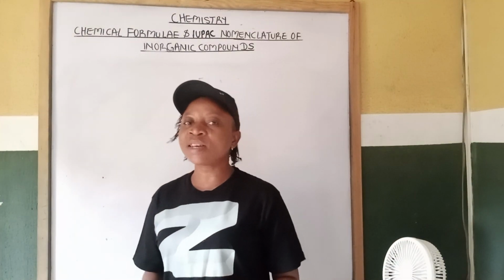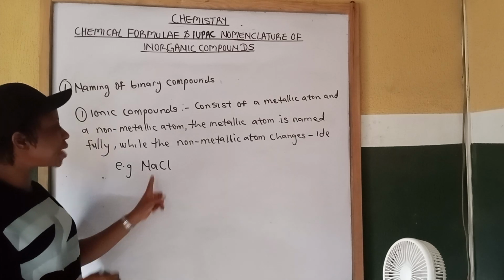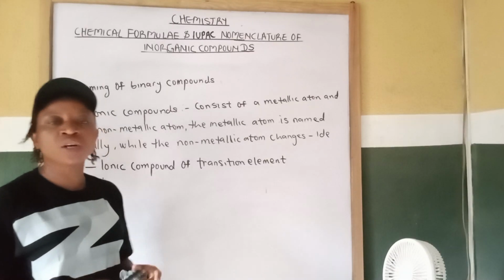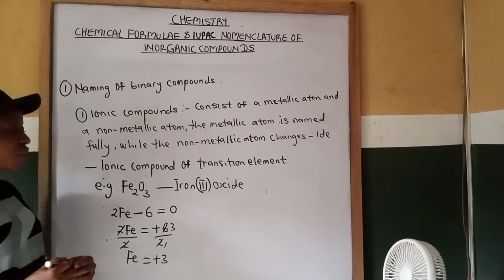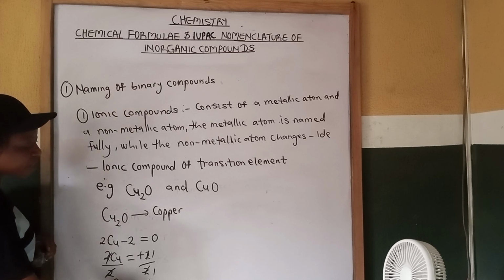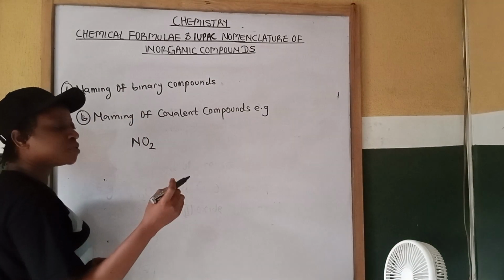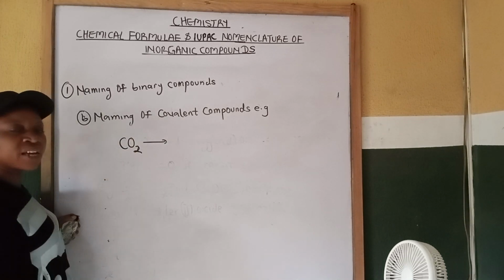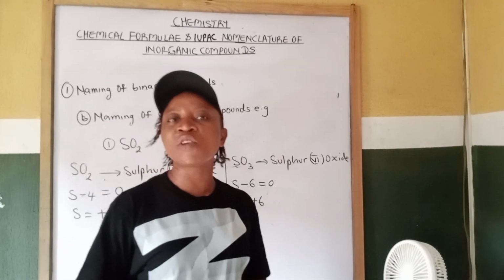TOPIC: Part 1 (Chemical Formulae and IUPAC Nomenclature of Inorganic Compounds)